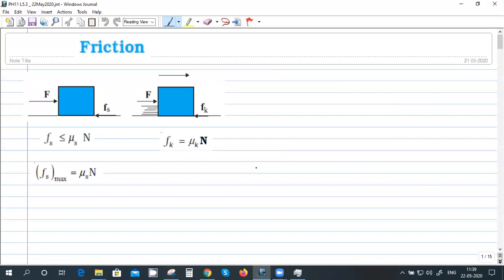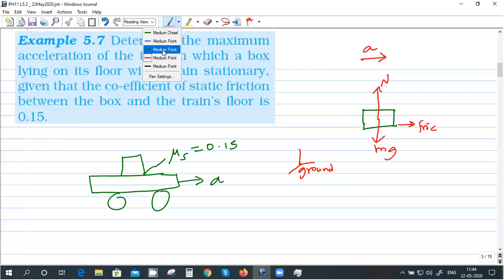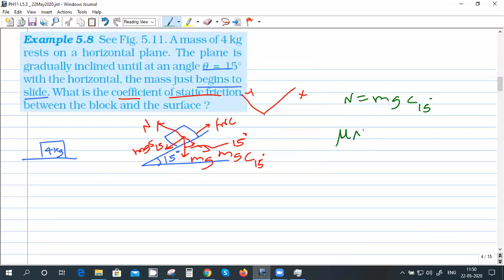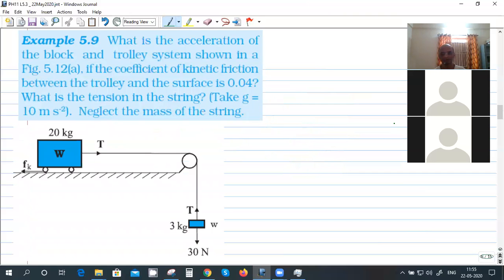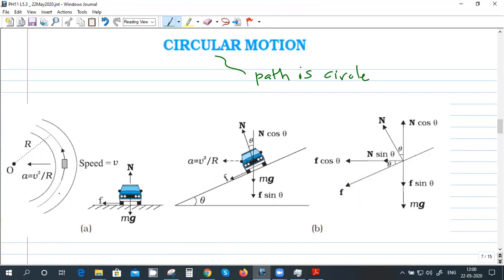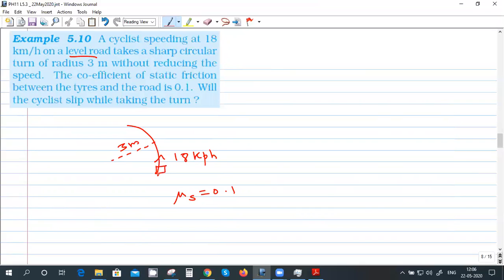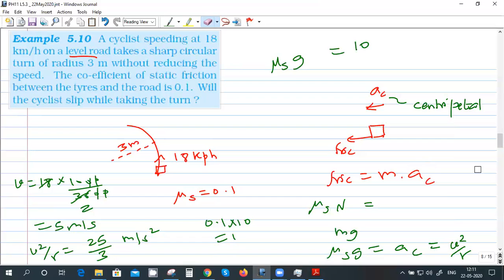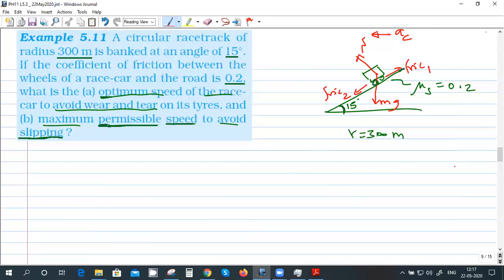Live PH11 Laws of Motion 4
Physics Class 11 Laws of Motion